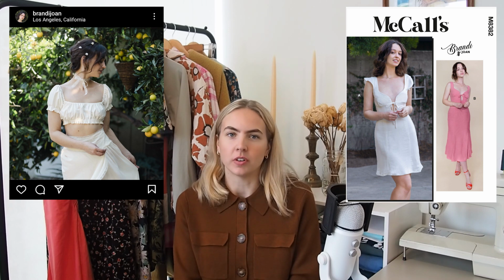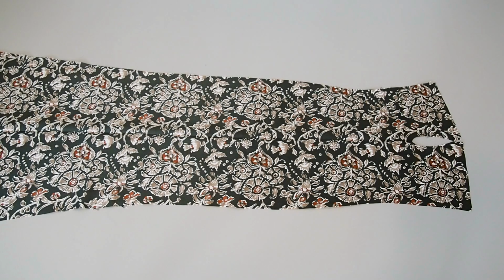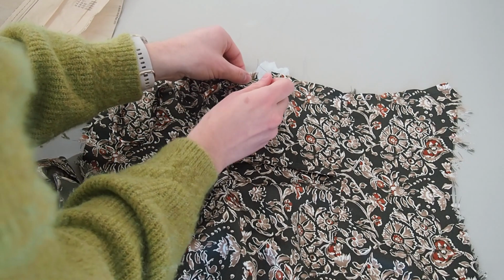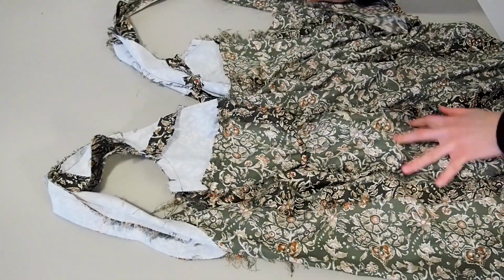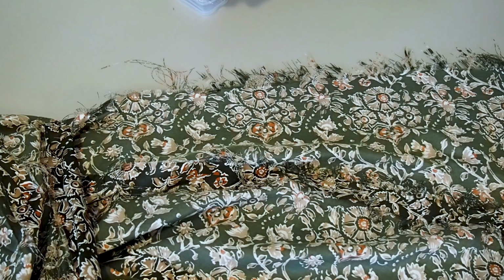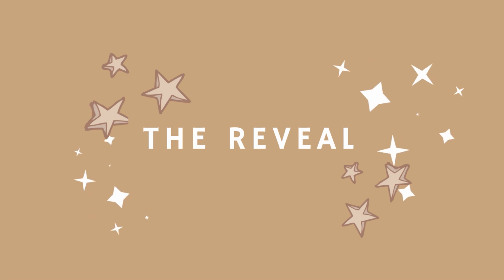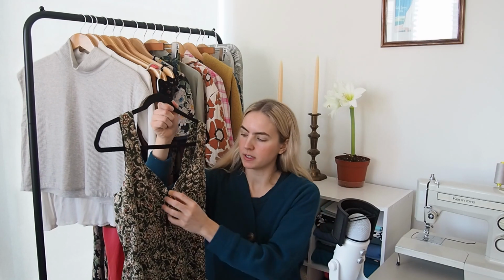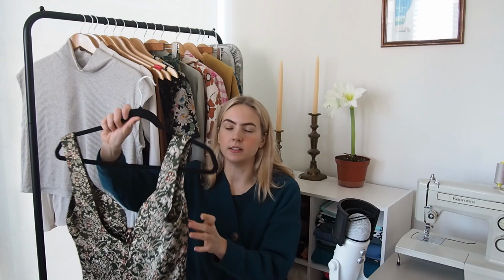Sewing a STUNNING green floral dress 🌼| McCall's M8382 tutorial + review! 👗🧵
Today we are sewing this stunning green floral dress using McCall's M8382 sewing pattern! I show you all the steps of the process, including the design using a beautiful satin fabric, the entire sewing process, the finished result, and the styling of the dress! I also include a full review of the M8382 pattern as well as the modifications I made.
Timestamps:
00:00 Intro
00:20 About today's project
03:27 Time to sew
03:30 Assembling princess seams
04:59 Interfacing
05:35 Attaching bust pieces
05:53 Making bust ties
06:20 Attaching bust to bodice
07:38 Sewing shoulder seams
07:48 Attaching lining and main at neckline
08:33 Sew lining to main at outer shoulders
09:04 Hand-stitching shoulder opening closed
10:03 Sewing side seams
10:53 Fitting dress and sewing the zipper
12:13 Hemming main and lining
12:54 DRESS REVEAL!
13:50 Thoughts on pattern
14:54 Fit notes and modifications
18:20 Construction notes
21:40 Outro + thanks for watching
FAQ:
-What are my measurements? B36" W28" H37" (Height = 5'6" or 167 cm)
-How did I learn to sew? My mum taught me the basics when I was young, but I've mostly taught myself using online resources!
Made by Mel is a space all about being creative. Thanks for following along!